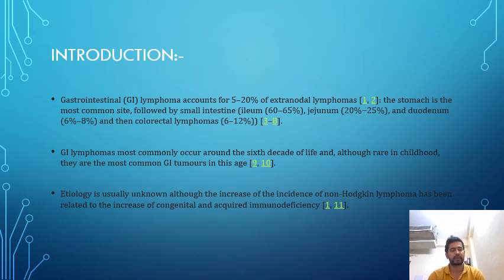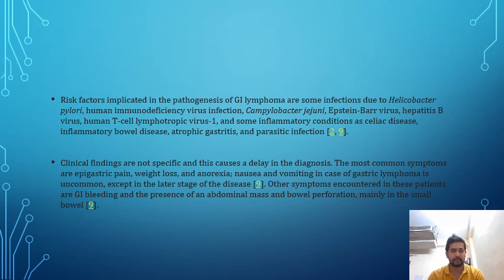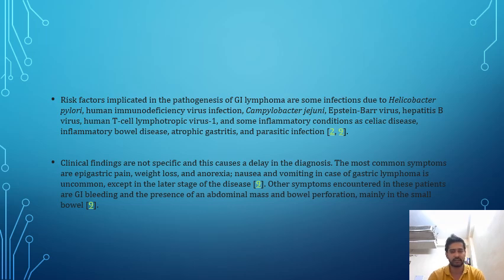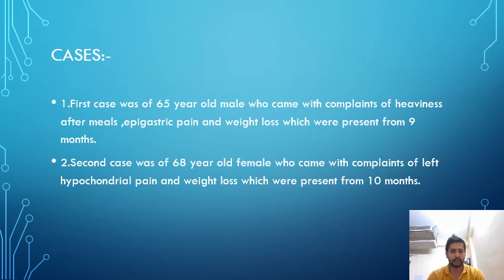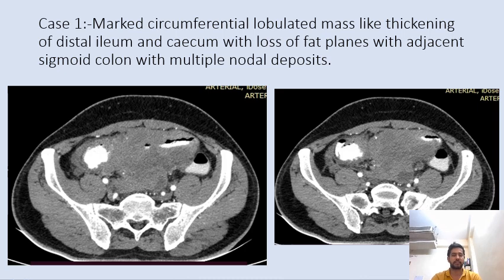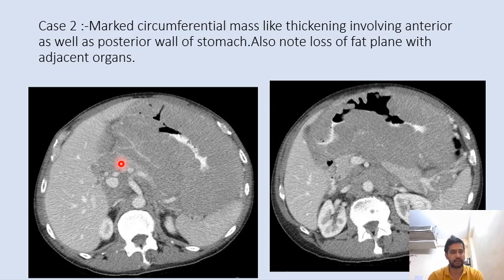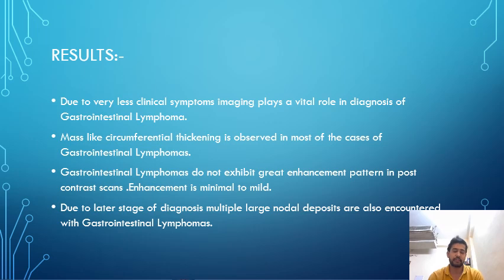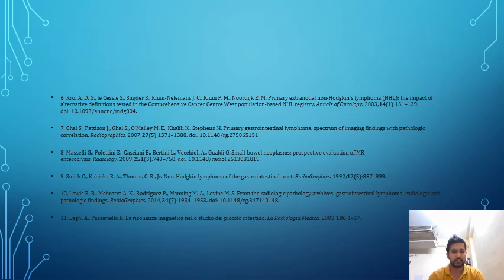MOHAMMED LUKMAN | Gastrointestinal Lymphoma